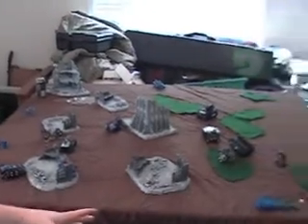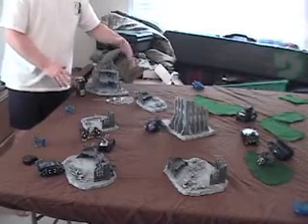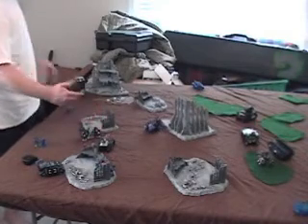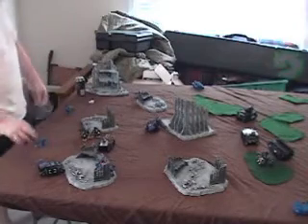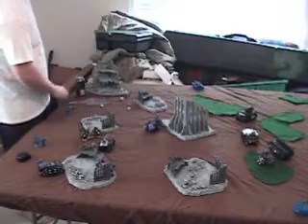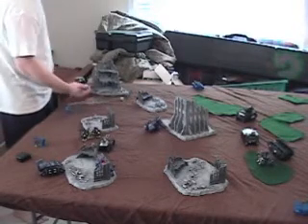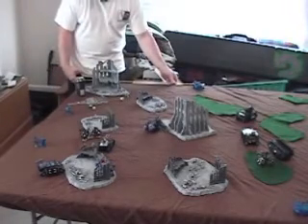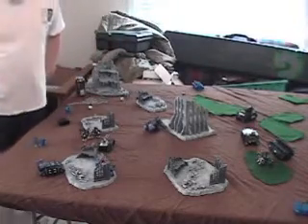40K online batrep - Ultra marines vs Black Templar - Part 15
The conclusion!